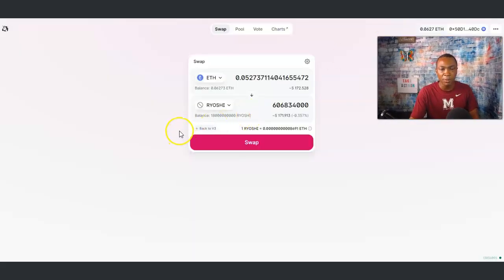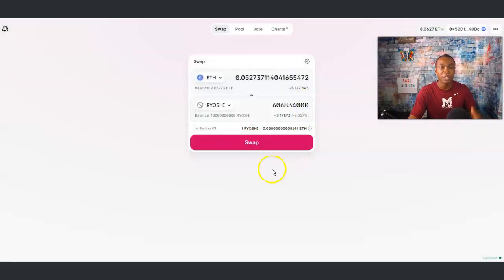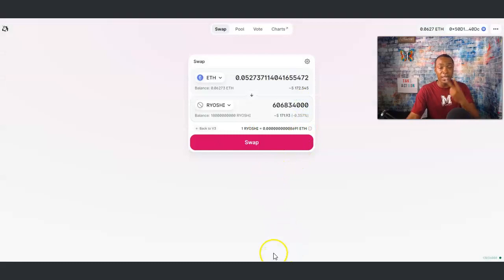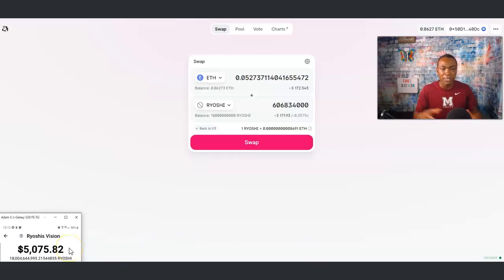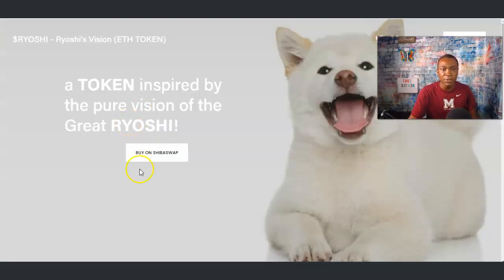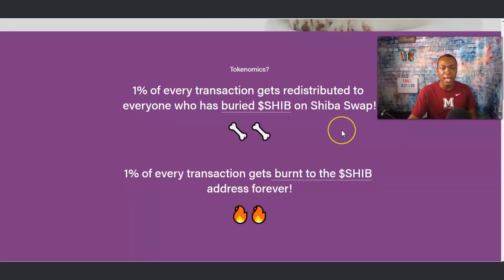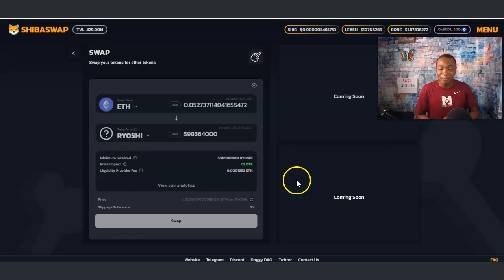Bought that Dip Again | Added More Ryoshi Vision \ How to Buy Ryoshi on Shibaswap and Uniswap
I am going to discuss Bought that Dip Again | Added More Ryoshi Vision \ How to Buy Ryoshi on Shibaswap and Uniswap.

Ryoshi, the founder of the Shiba universe, had a dream: an entirely decentralized token,  run by the people,  for the people. In honor of the great Ryoshi, we have taken his vision and made it more powerful than ever!

Watch Previous Video:
Bought the Dip - Added More Ryoshi Vision to the Portfolio | ShibaSwap (SHIB) Coinbase Wallet

shibaswap
kishu inu coin
kishu inu
shiba inu coin
shiba swap